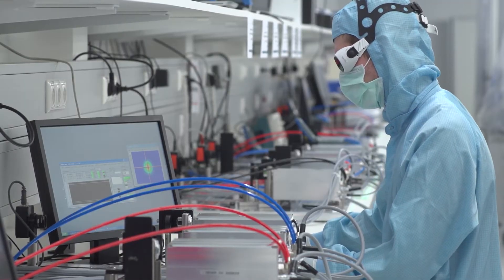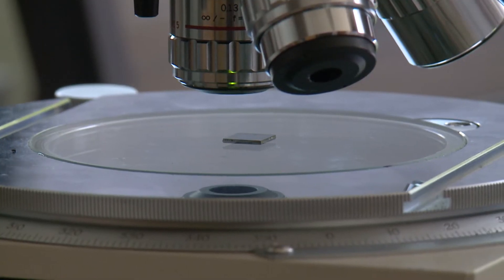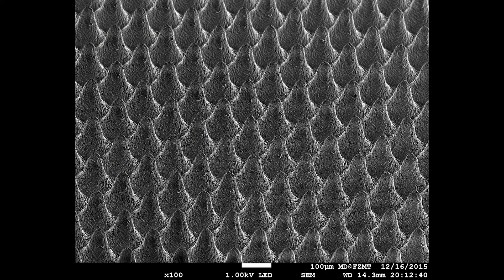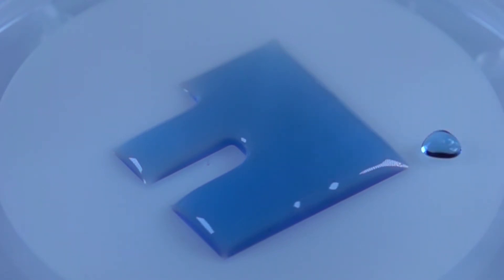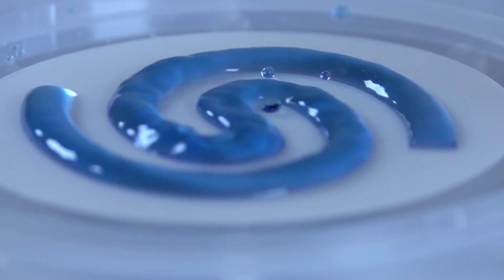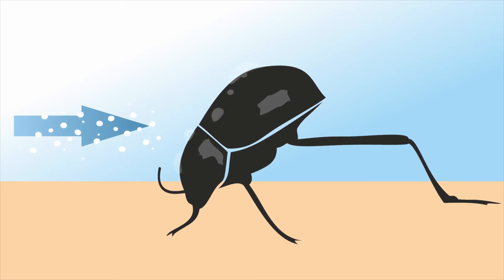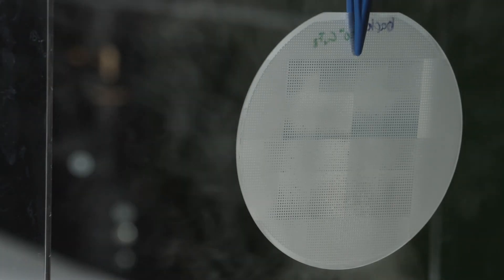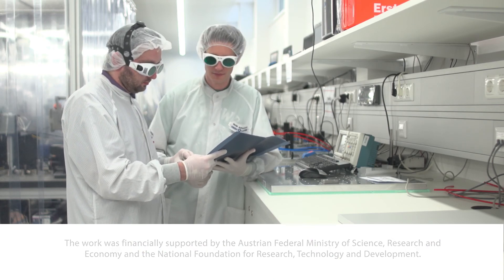Research Mictrotechnology Clear Surface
At Vorarlberg University of Applied Sciences the topic of laser ablation has been researched for many years. Since 2014 within the „Josef-Ressel-Center“. In this center researchers work on the production of micro-structures by means of ultrashort pulsed lasers. These lasers do not send the laser light continuously, but in the form of ultra-short and powerful flashes. This enables structures to be transferred even to very hard materials.
One research focus at the „Josef-Ressel-Center“ is the production of functional surfaces. This means that a surface is changed in such a way that for example water drips off at certain positions. It becomes superhydrophobic – similar to a lotus flower. The laser can also achieve the opposite: water is absorbed from the surface like a sponge – it becomes superhydrophilic.
The researchers at Vorarlberg University of Applied Sciences have developed a new hybrid process between laser structuring and coating. This enables the random combination of properties. Thus it is possible that water flows on an even surface like through a channel. This new production method called „clear surface“ has already been applied for patent with the research partner „Spectra-Physics“.
„Clear surface“ offers numerous new opportunities for application. Among others also in the field of bionics – the transmission of phenomena from nature to technology. An interesting example for this is the stenocara gracilipes. This beetle´s home is the desert.  In order to collect vital water from wafts of mist it has developed a special trick: with the particular form and wetting contrast of the wings, drops are collected on the back, which then flow to the head.
Within the framework of a master thesis it has been possible to model the surface of this mist drinking desert beetle with the help of „clear surface“. Like the bettle the bionic glass surface collects water from the air with great efficiency. Researchers at Vorarlberg University of Applied Sciences are exploring further innovative opportunities to use „clear surface“ in the future.